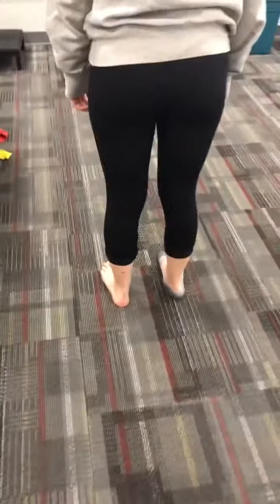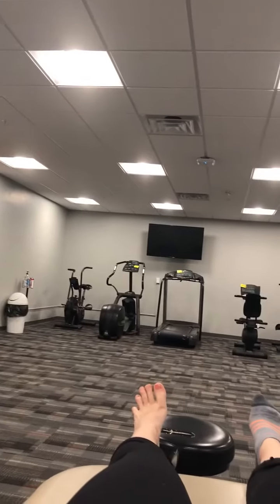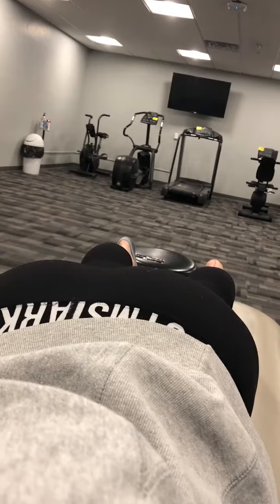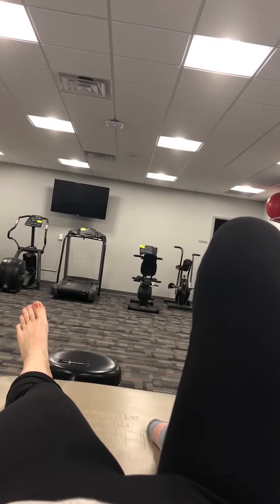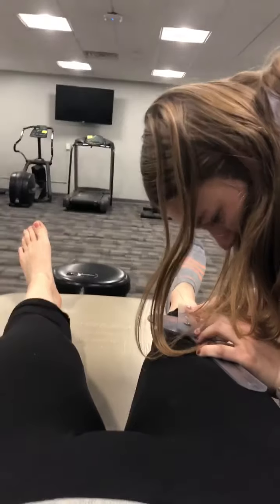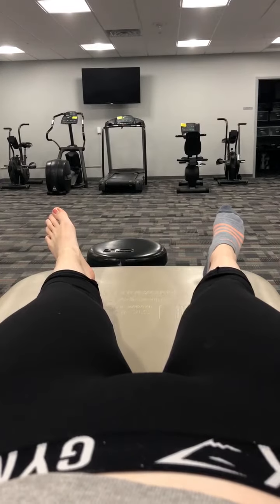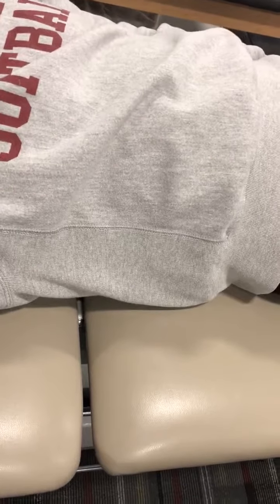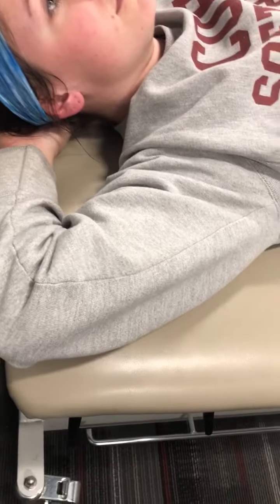Shayna New Posture